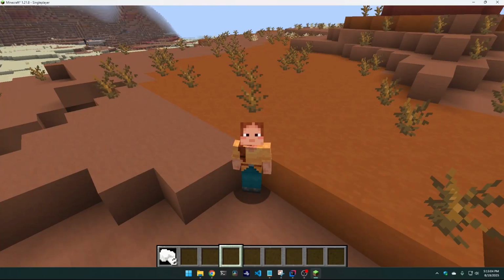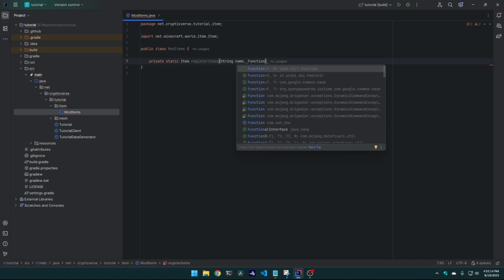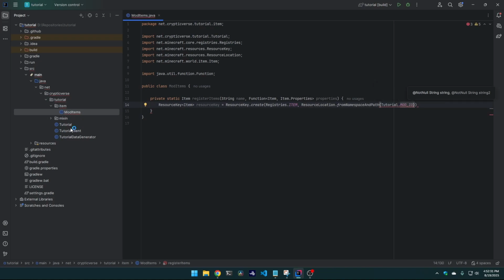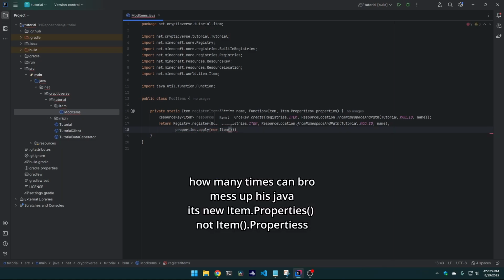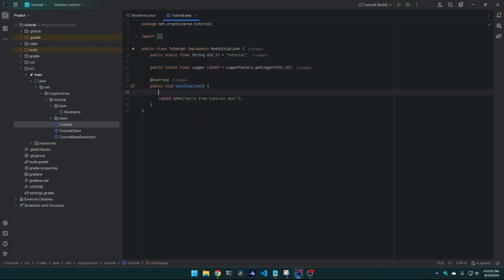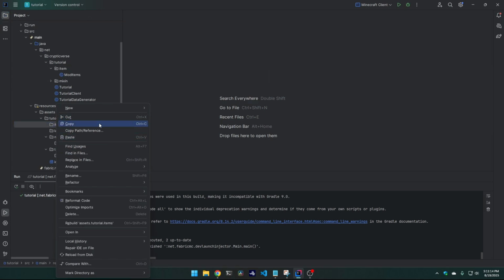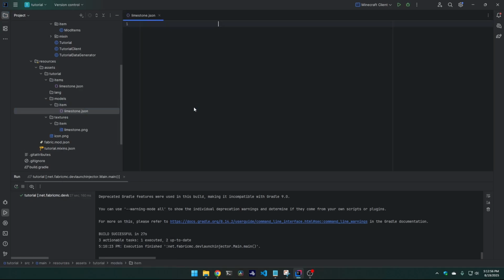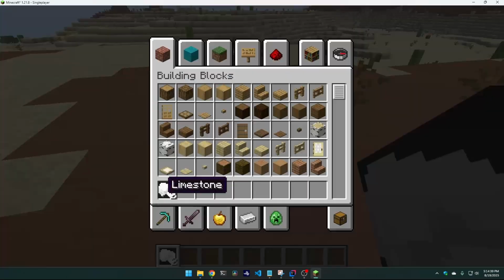Minecraft Fabric Modding - Adding Custom Items!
In this Minecraft Fabric Modding Tutorial, I’ll show you step by step how to add custom items into your Fabric mod! Perfect for beginners who want to learn how to make their first Minecraft mod using Fabric.

This tutorial works with Minecraft Fabric version 1.21.7/8.

0:00 Intro
2:27 Assets
4:43 Outro